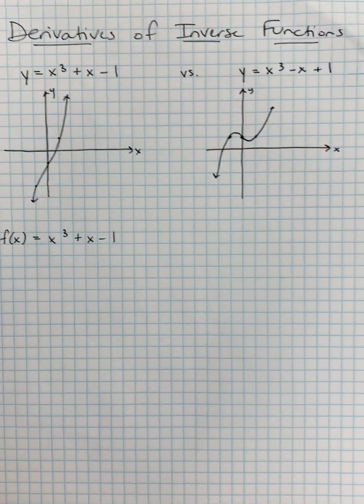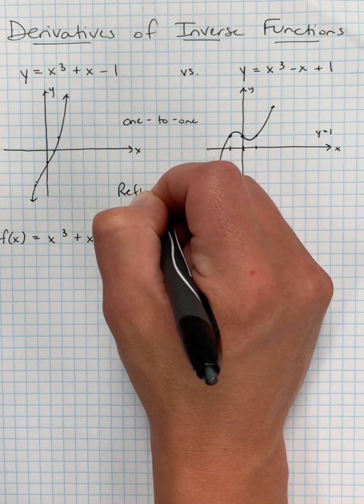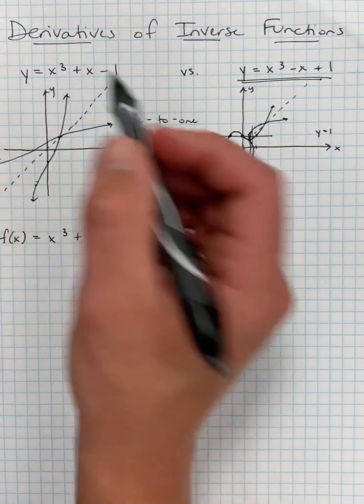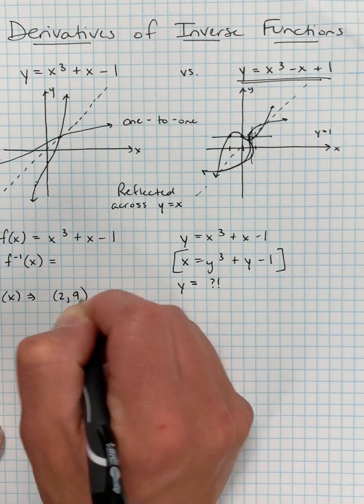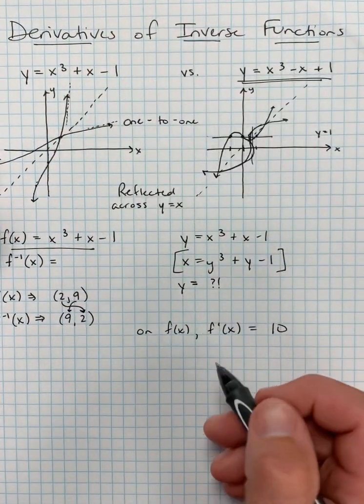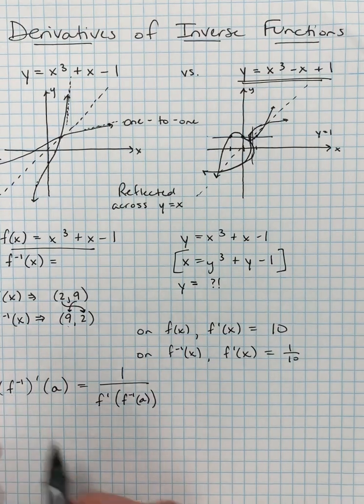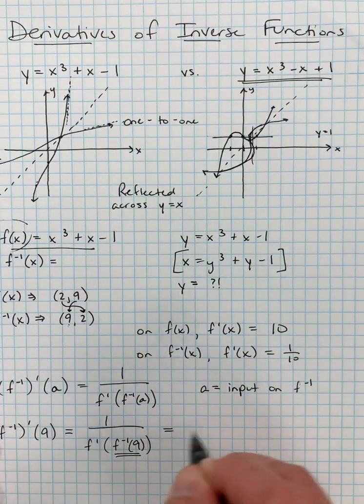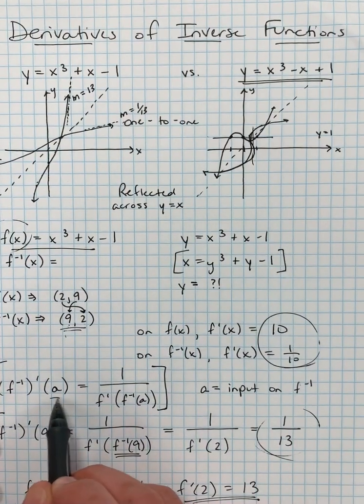Derivative of Inverse Functions